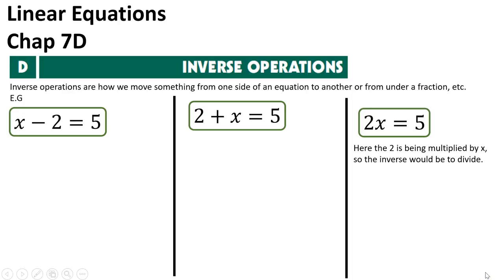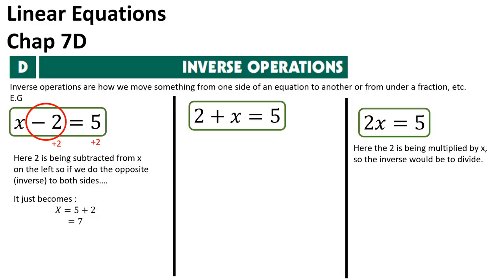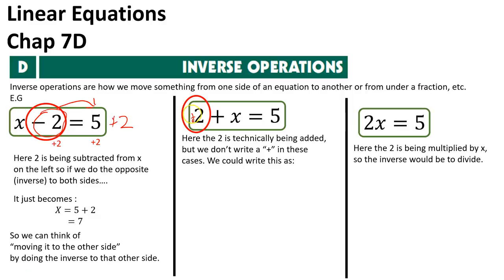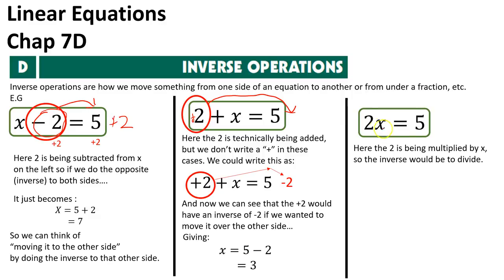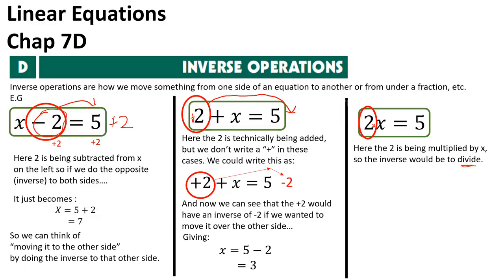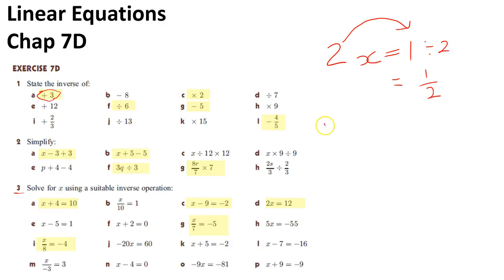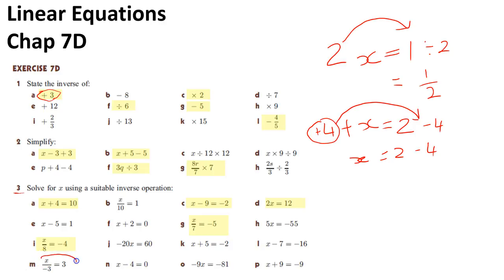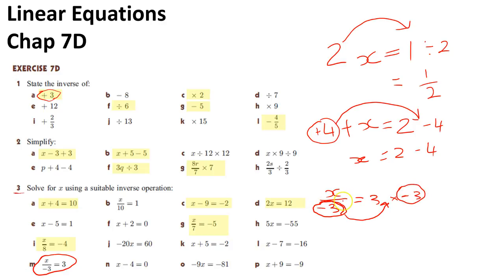inverse operation examples